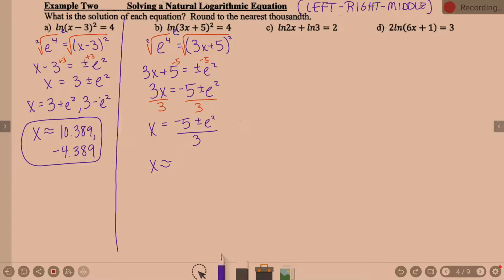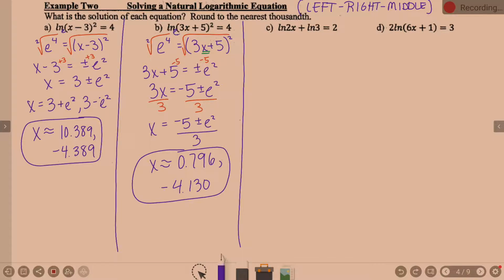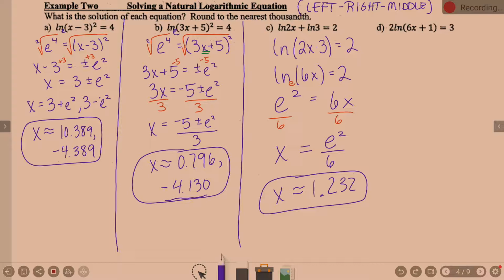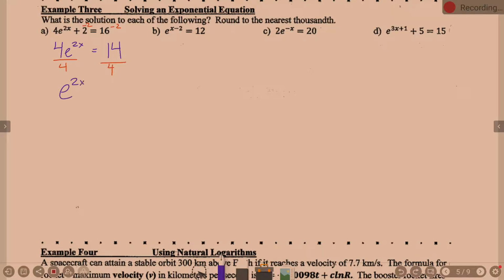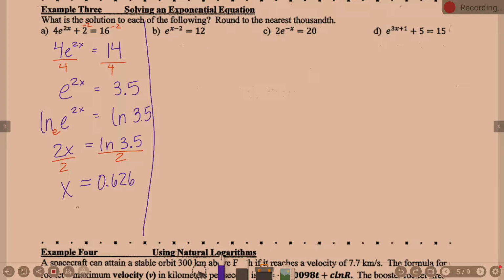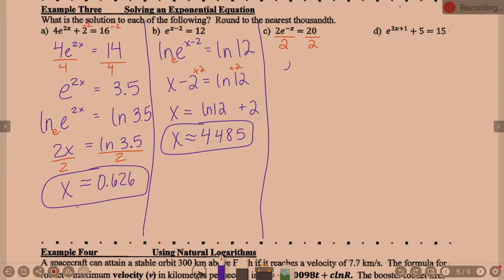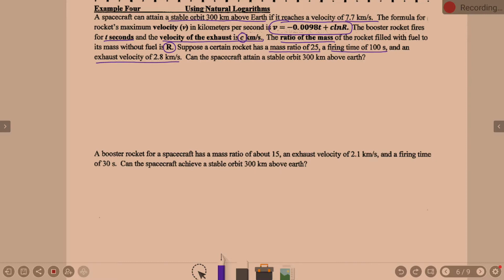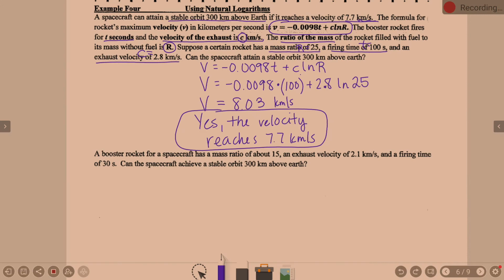Lesson 7 6 Day 2